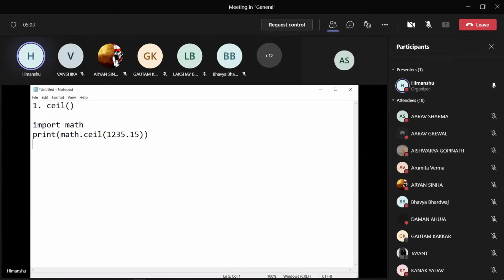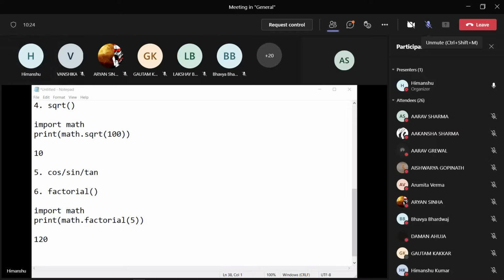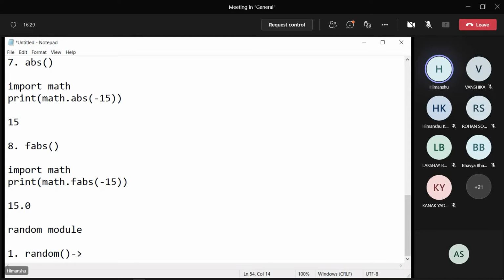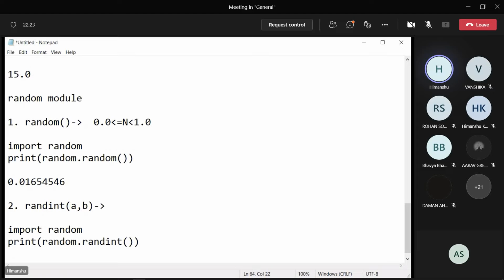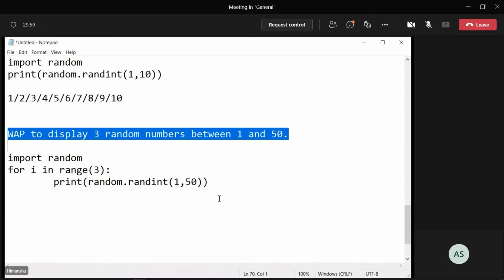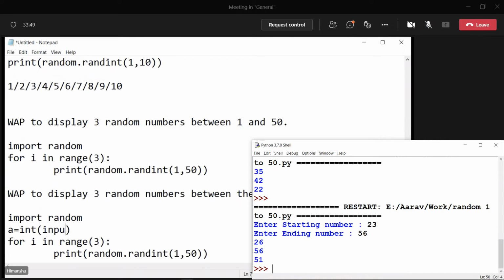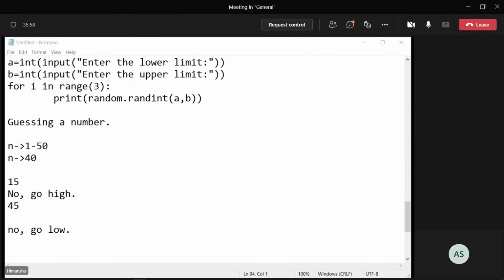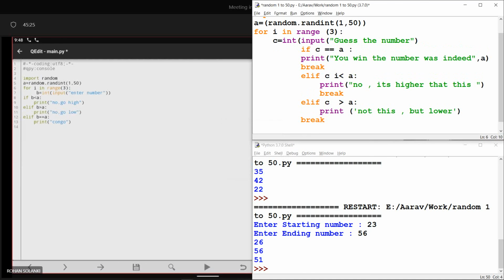CS Class ‎20 ‎January ‎2022